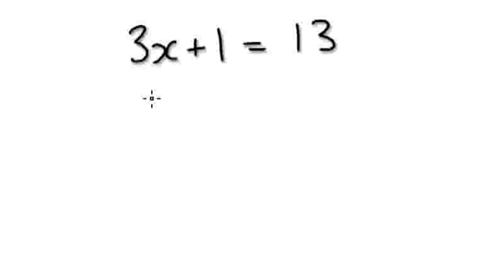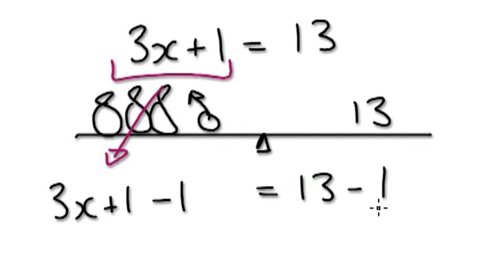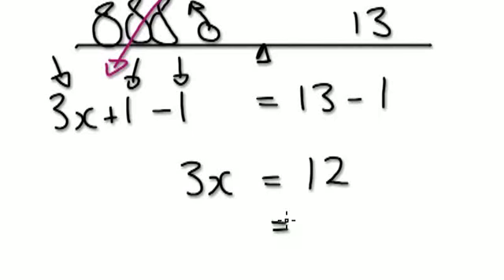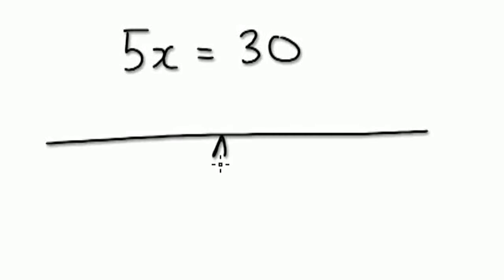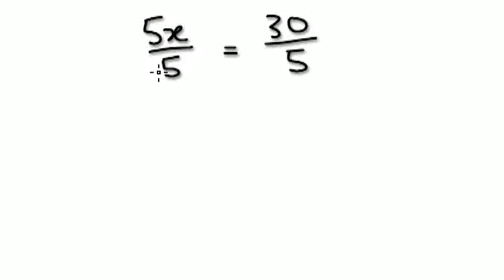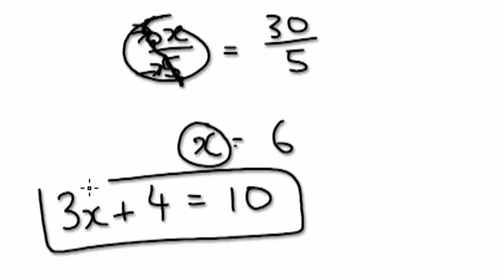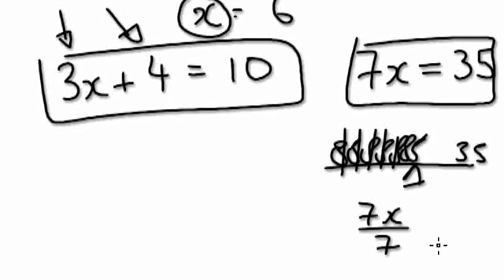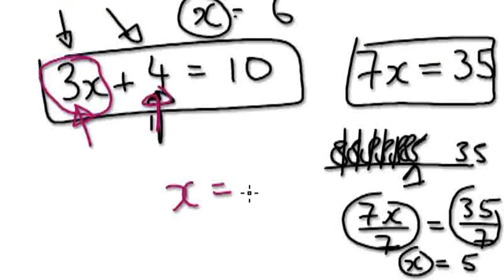Video 55 - Visualizing equations 5